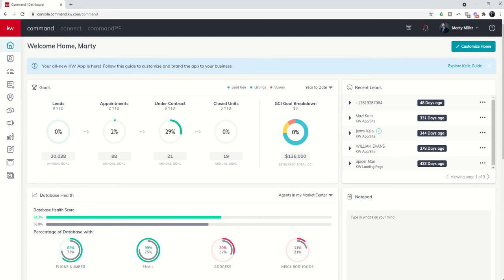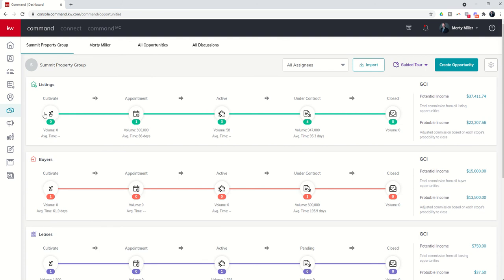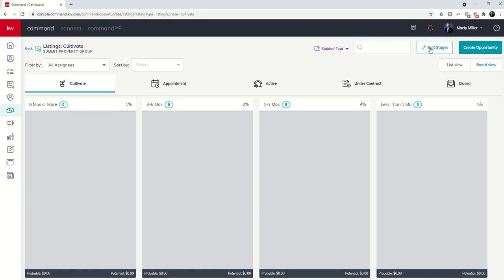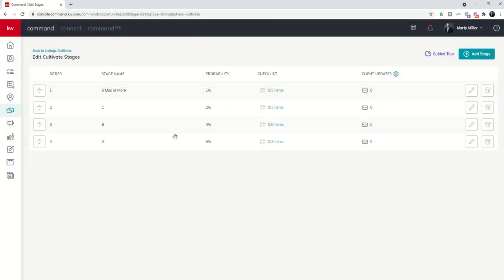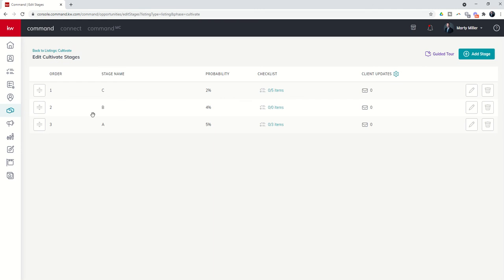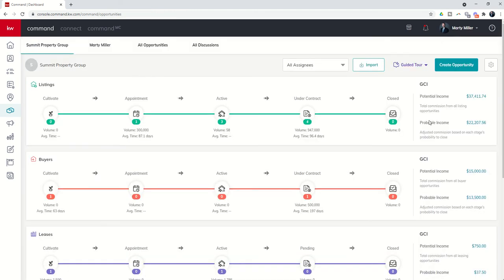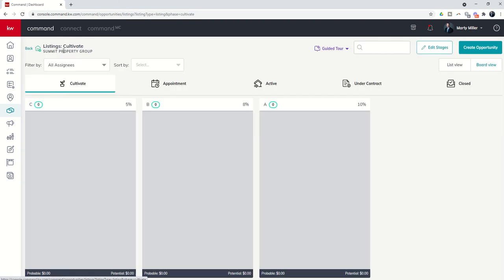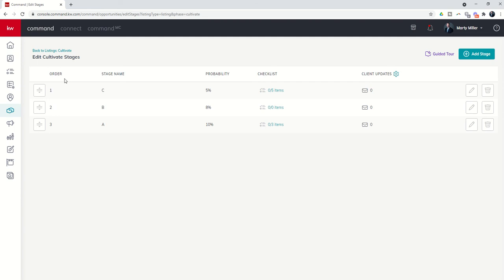KW 66 5.0 Day 27 - Customizing Stage Names, Order and Likelihood to Close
One of the best parts of the KW Command platform, especially when it comes to the Opportunity applet, is the flexibility and customization that comes with it in order to match how KW Agents run their businesses.  Watch this short video to learn how to customize your Opportunity Stage Names, their Order and adjust their Likelihood to Close Percentage in order to give you a better view of Potential Income versus Probable Income and more.